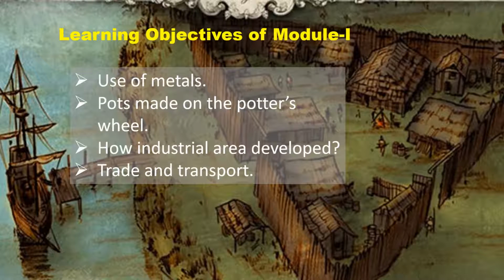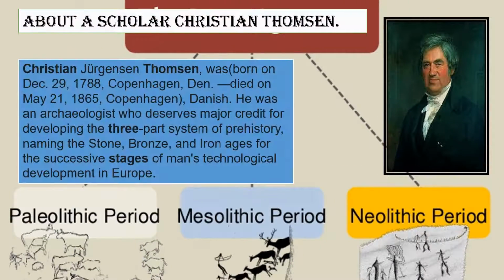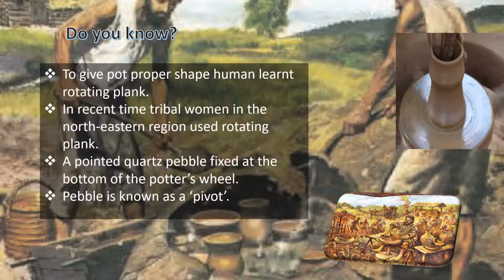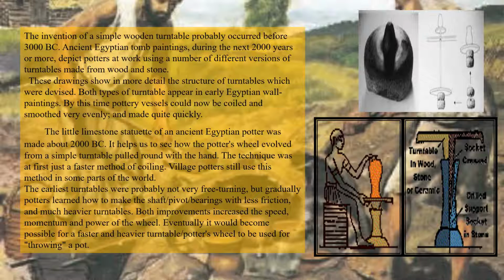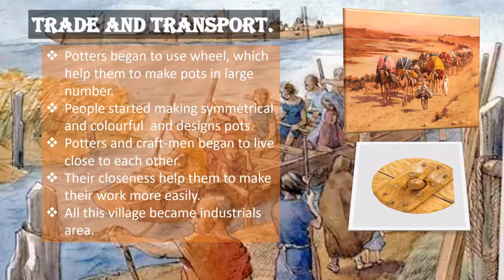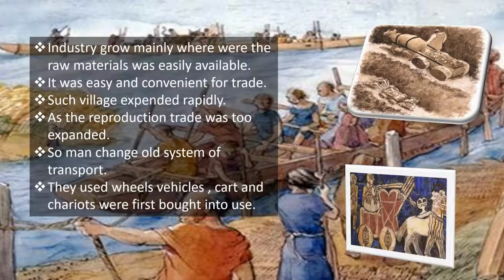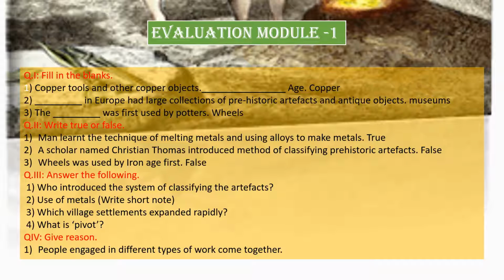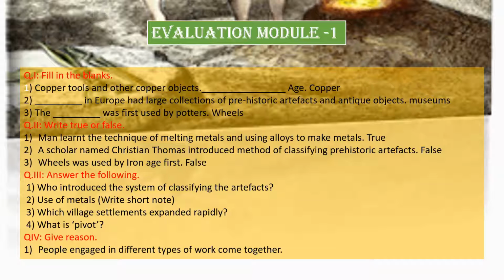Standard: V , Subject: EVS 2 , Topic: Settled life and Urban civilization - Module1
This Video is Presented by Mrs Minal Khan,
explaining the topic ' : Settled life and Urban civilization - Module1'.